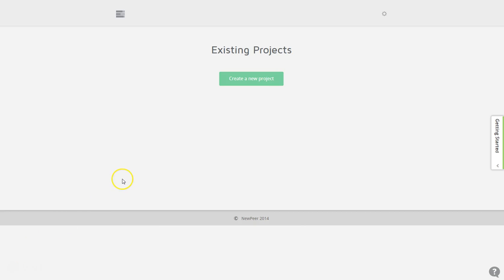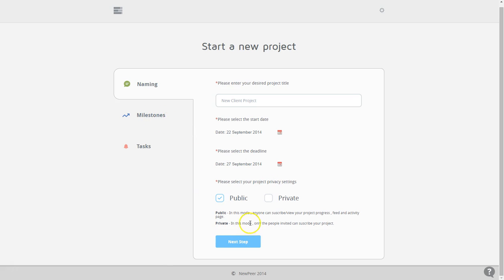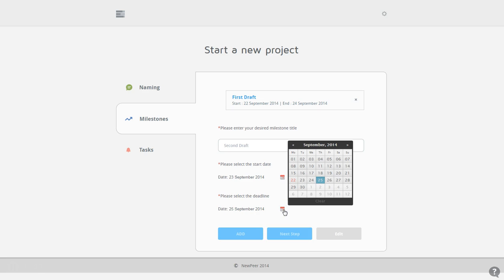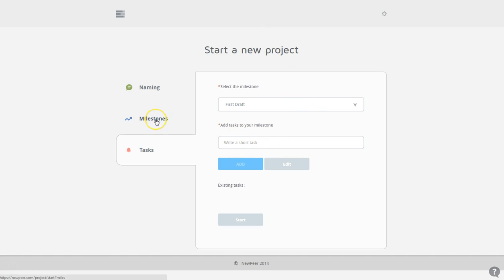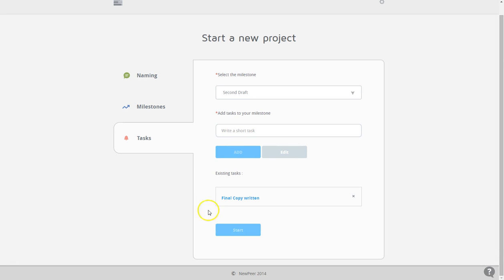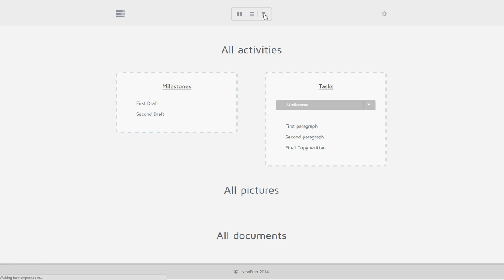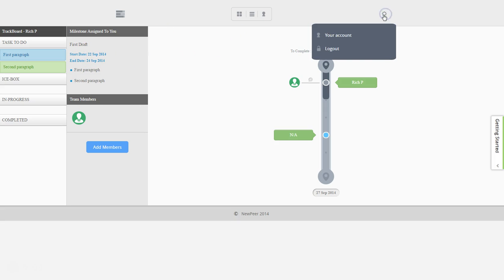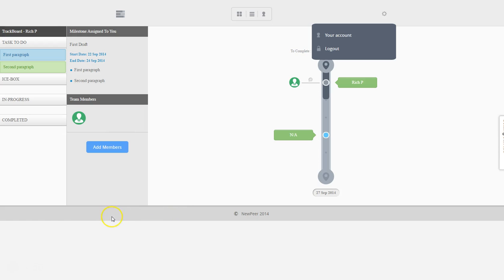First Look - NewPeer Project Tracking and Project Management Software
We're having a first look at NewPeer today. NewPeer is a simple, beautiful project tracking tool for small teams looking to break away from the traditional way to a more organized way. Its main goal is to make project tracking an easy and beautiful task rather than a clumsy process. Definitely a new take on Gantt chart software for your business in the way it is visualised.